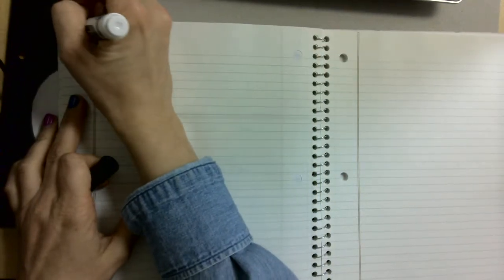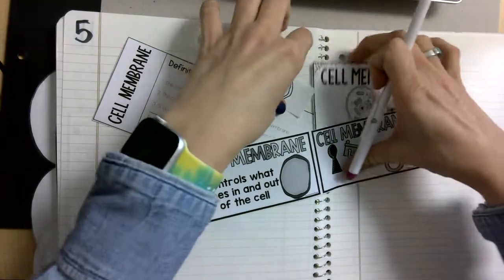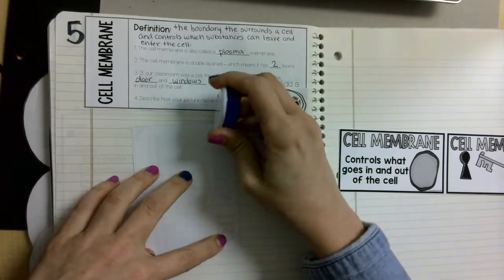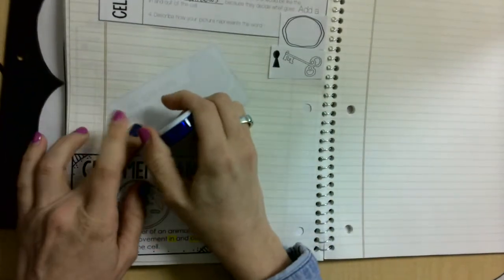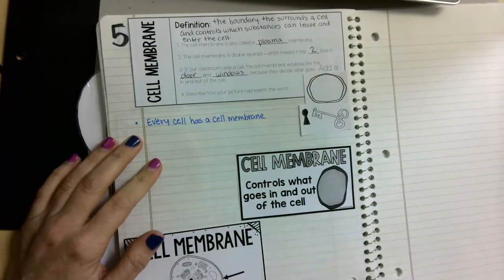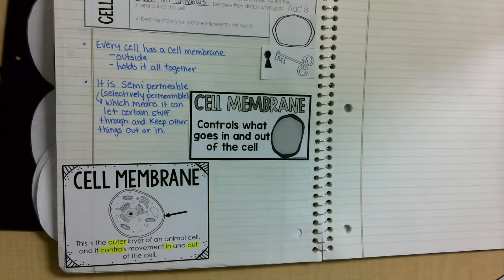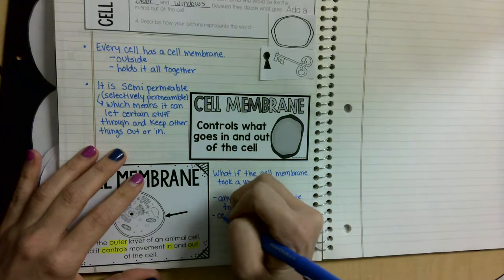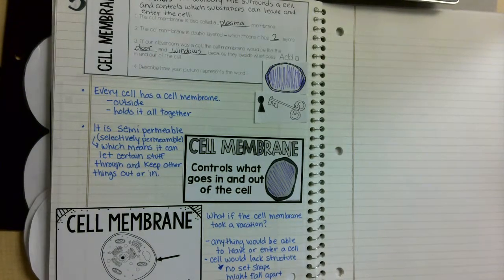Unit 7 - Page 5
SOUND ON
New instructions today